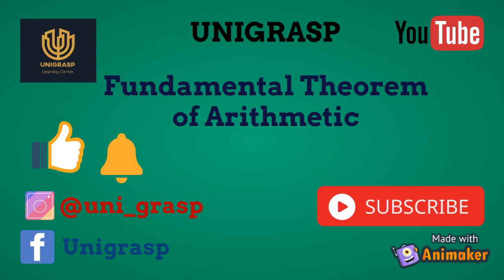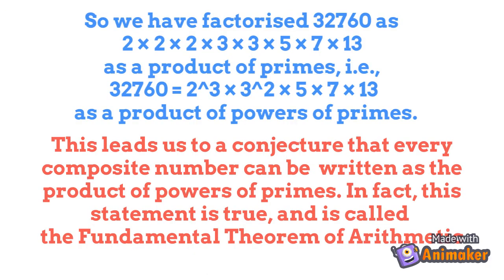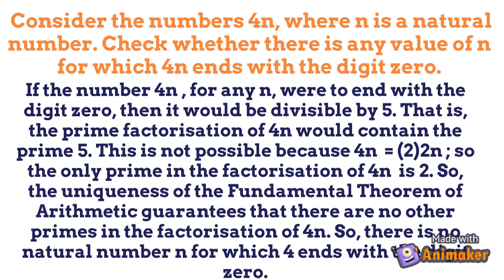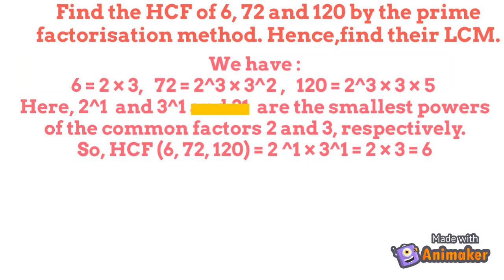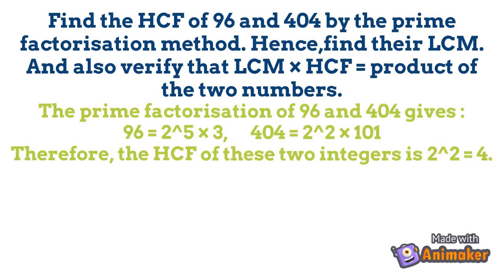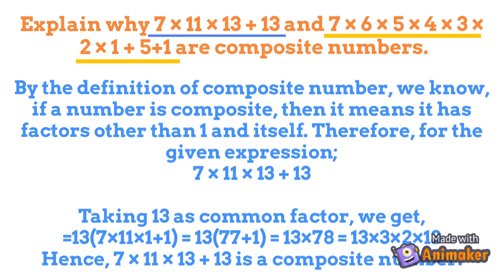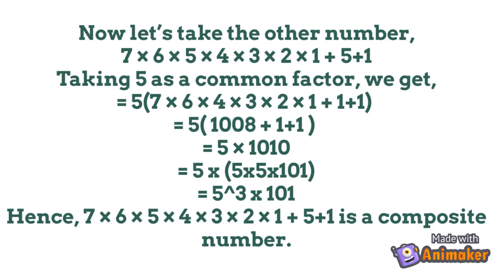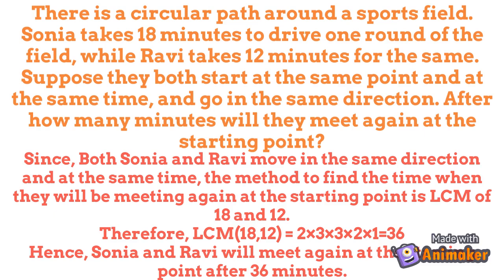Real Number | Fundamental Theorem of Arithmetic Class 10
Fundamental Theorem of Arithmetic class 10 for all students of class 9 and 10. In this video, everything is described briefly. What is a composite number? How can we solve the problem using prime factorization methods like HCF and LCM?  And many more.
If you guys have any doubt in this video, please comment it below.